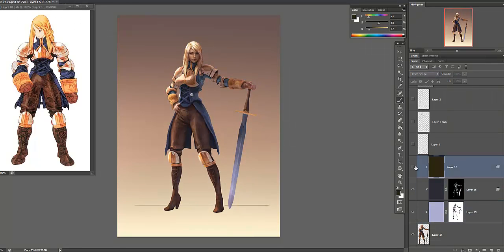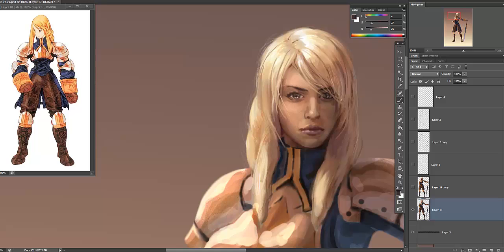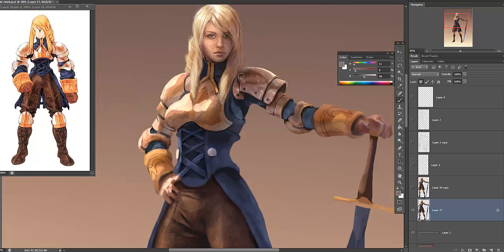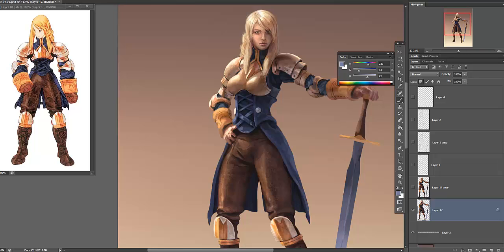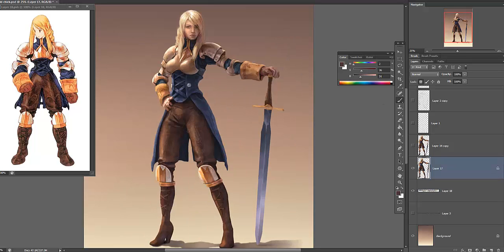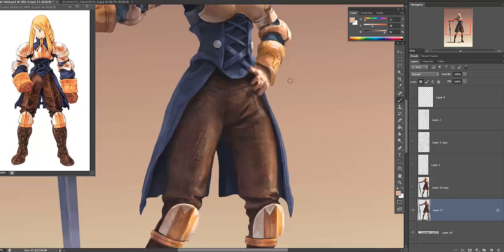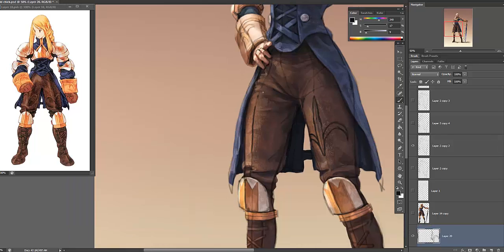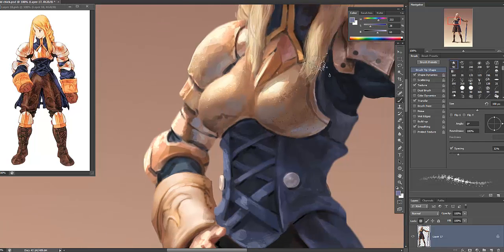Final Fantasy Tactics Fan Art (Agrias Oaks) - Part 2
Hey guys,

Here are some links to some of my other sites -